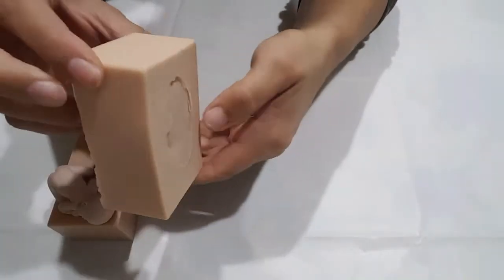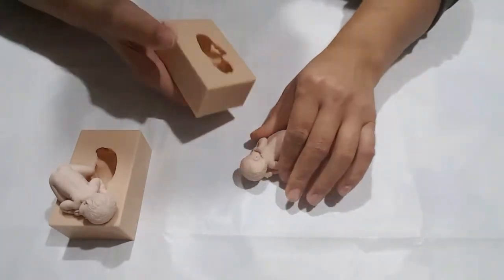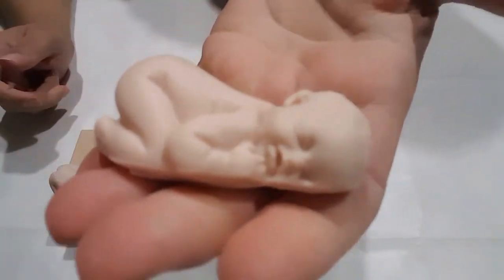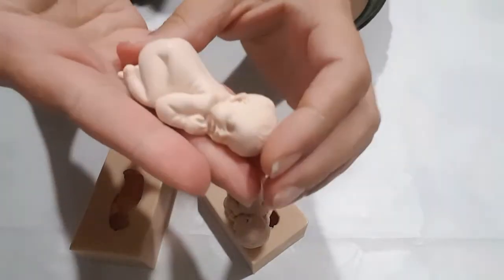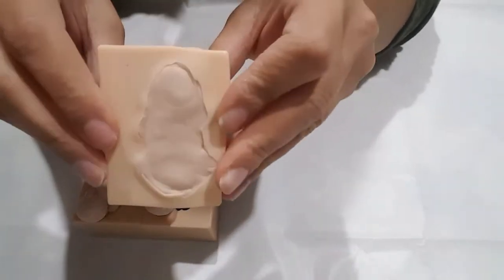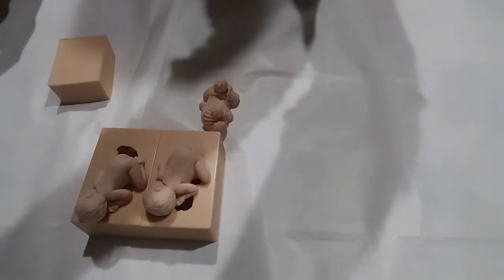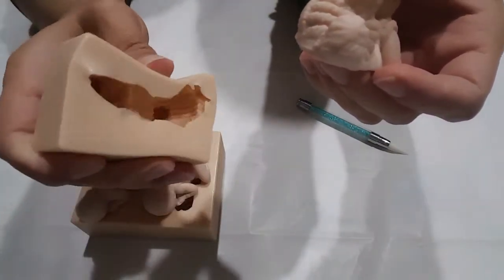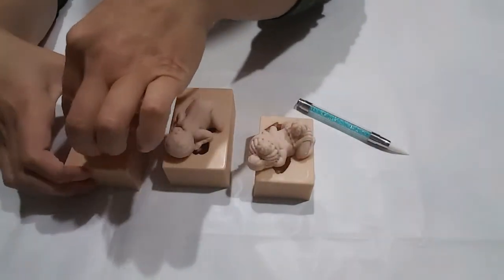I nostri stampi made in Italy in gomma siliconica professionale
Stampi in pura gomma  siliconica professionale . Solo per uso professionale i nostri stampi sono ad altissima qualità resistenti lavabi e facili da usare.